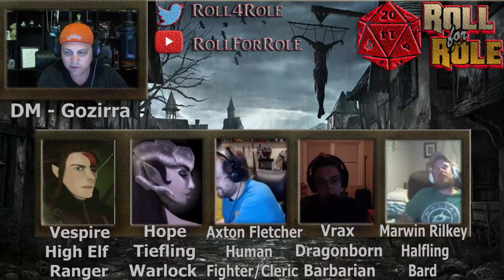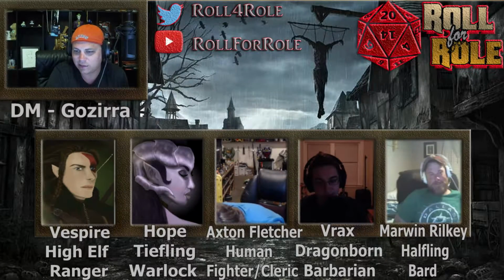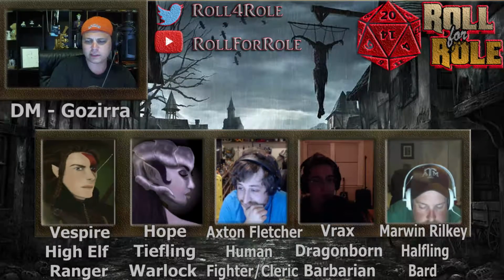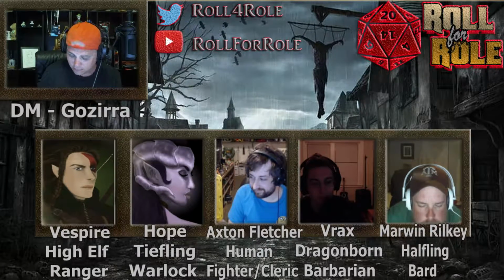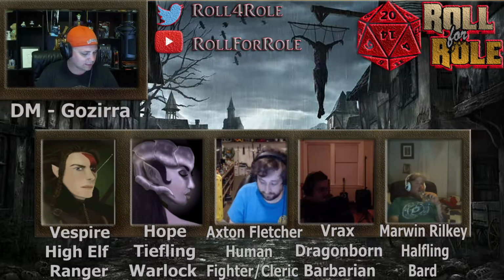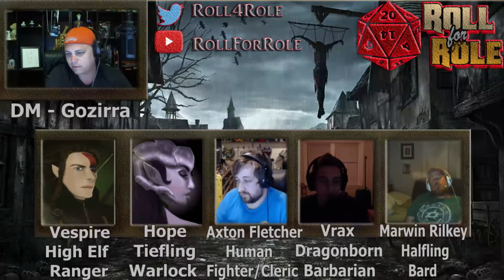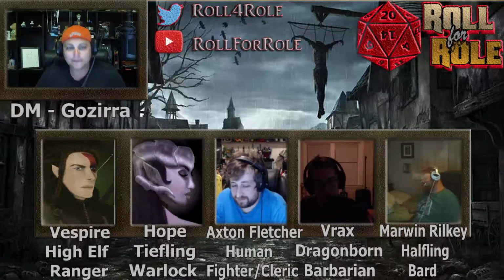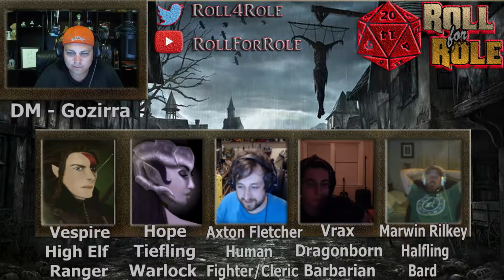Roll for Role | Vailis Week 15 | Part 3 (D&D 5e)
Roll for Role is a series where a group of friends play D&D 5e. It's a homebrew campaign focusing heavily on roleplaying and storytelling.

We stream every Sunday at 9PM EST! Come join in the fun and stay after the game to chat with the cast!

For more info on the cast, check below!

Tusky - @Solintusk - Vespire - Level 8 High Elf Ranger

Lightnevaeh - @lightnevaeh - Hope - Level 8 Tiefling Warlock

Ted - @NerdImmersion - Axton - Level 4 Human Fighter/Level 4 Cleric

Kugo - @KugoTheMighty - Vrax- Level 8 Dragonborn Barbarian

Haxx - @HaxxBubbz - Marwin - Level 8 Halfling Bard